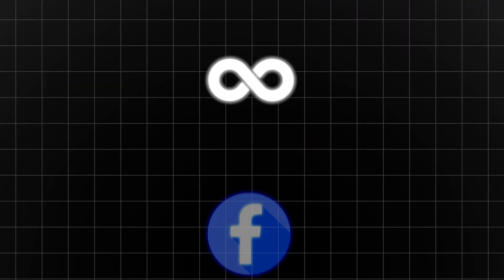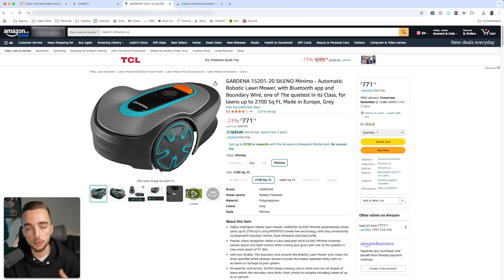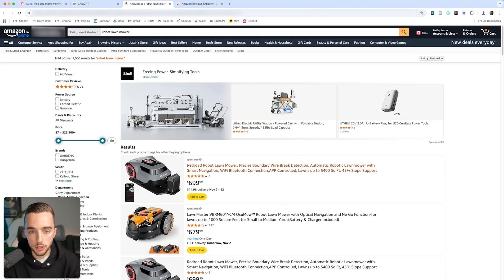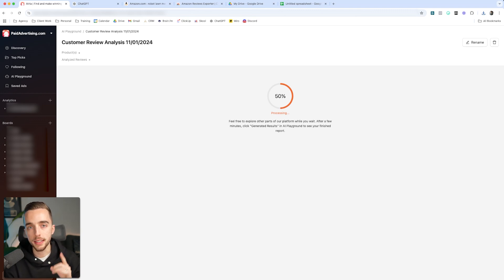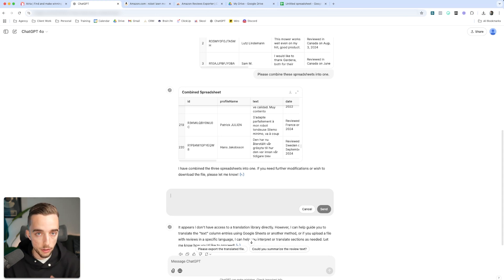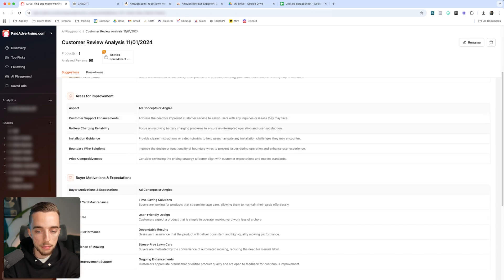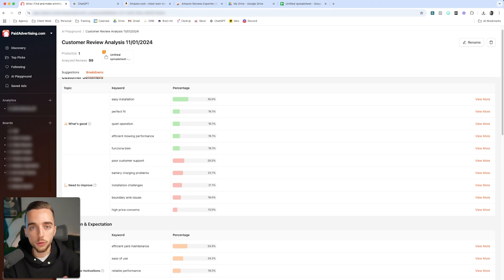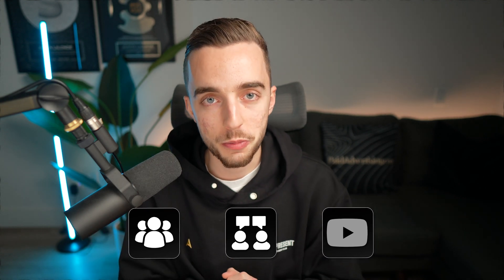This AI Tool Creates Facebook Ads That Convert Like CRAZY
In this video, I dive into an incredible AI tool designed to create high-converting Facebook ads with ease.

You’ll learn how to leverage this powerful AI technology to generate ads that grab attention and drive sales.

From optimizing ad copy to targeting the right audience, this tool covers everything you need to succeed in Facebook advertising.

Whether you’re a beginner or an experienced marketer, this AI tool could be the game-changer for your ad campaigns.